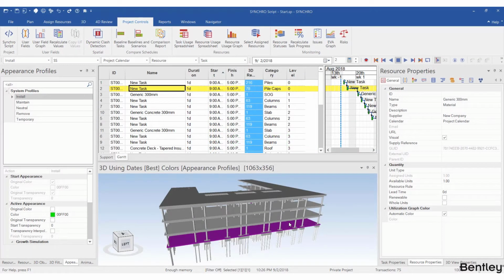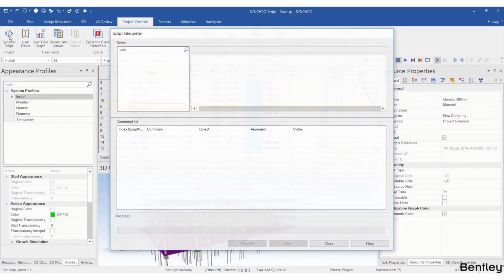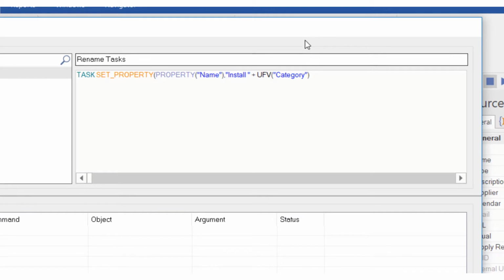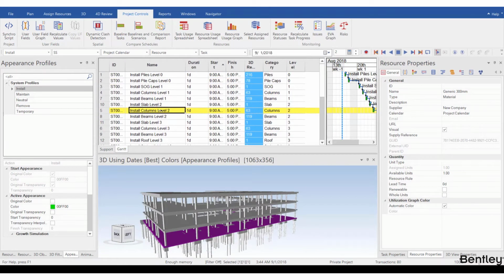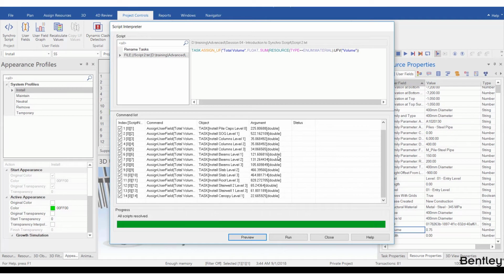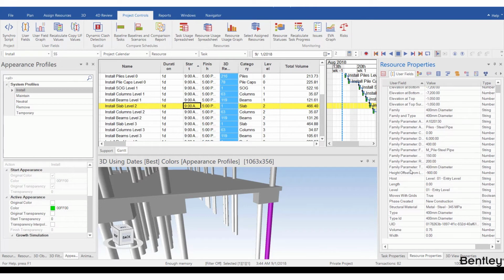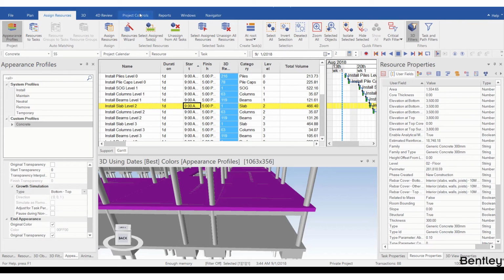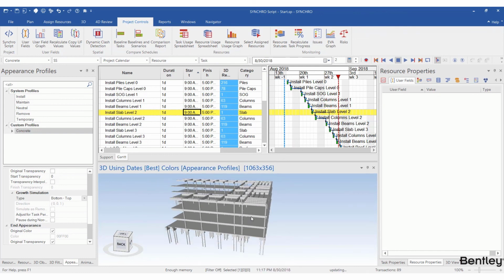SYNCHRO 4D: SYNCHRO Scripts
Script is a functionality to automate calculating and updating certain properties and values in a batch.